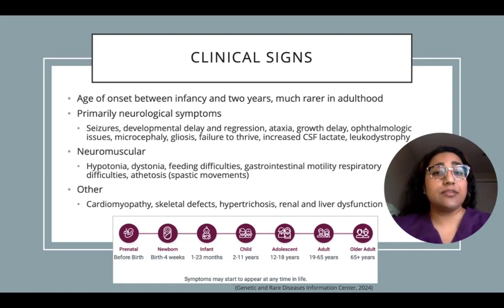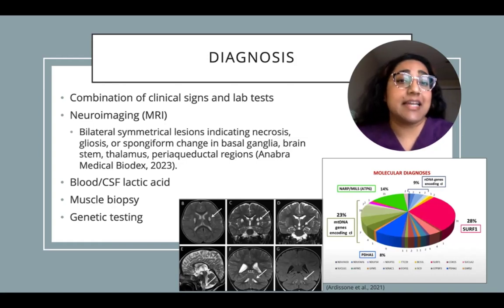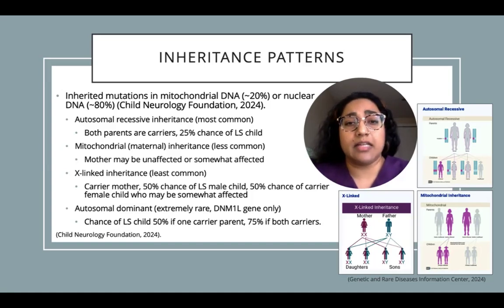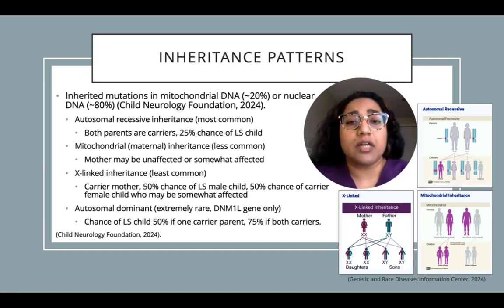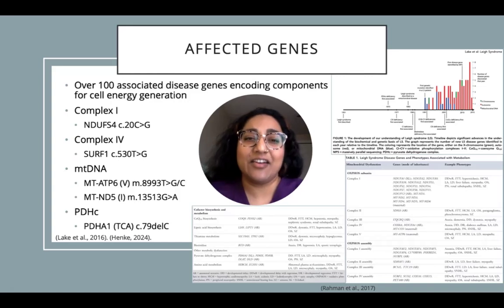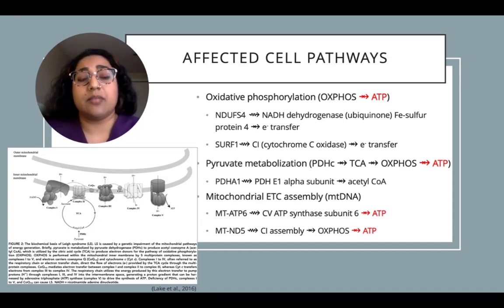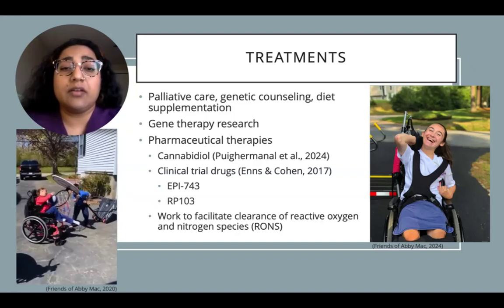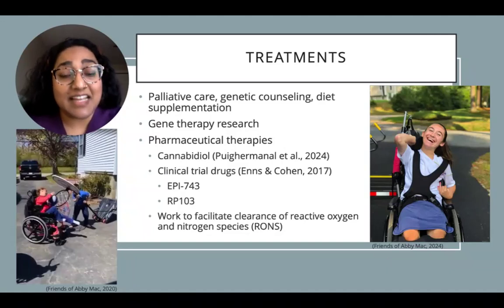Leigh Syndrome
Final project video for UNE BIOL 1050 Cell Biology